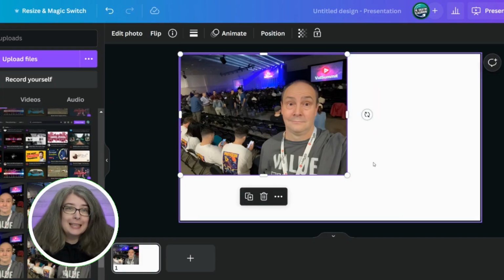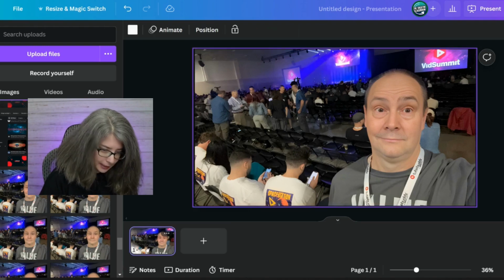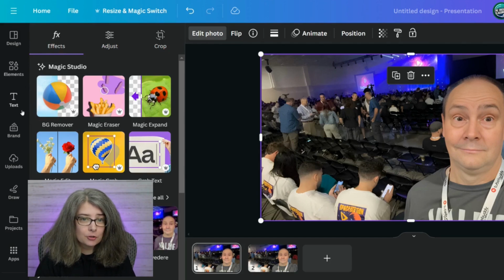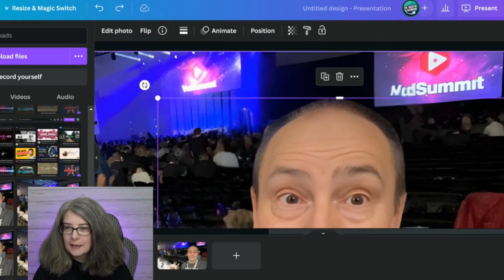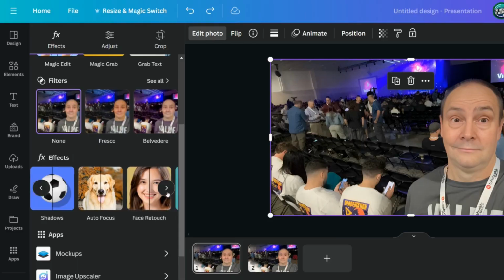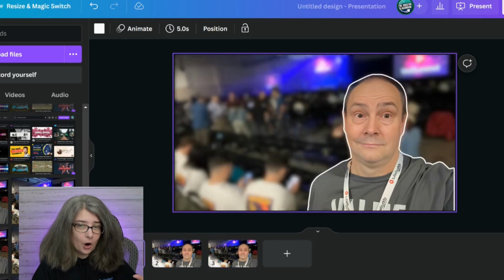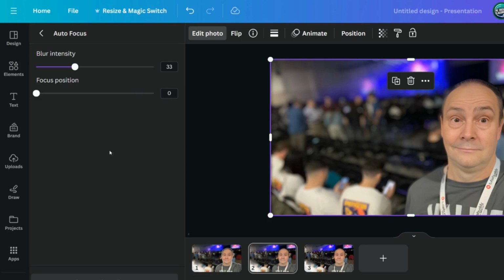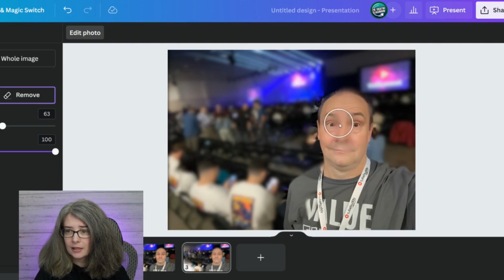3 Ways to Blur Photo Backgrounds for Better Videos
With Canva, you can blur photo backgrounds to include in your YouTube video.   You may want to use pictures on your community tab, thumbnail or banners too.  This cool trick, paired with adding an outline effect, can really make your visuals stand out.

00:00 What We Are Learning Preview
00:34 The Crop Trick to Get Picture Sized to Video Format
01:19 Why Use a Blur Effect for Pictures in Your YouTube Videos?
01:54 Blur Trick 1 with Outline
04:26 Blur Trick 2
05:16 Blur Trick 3